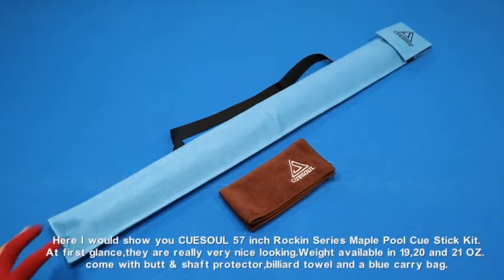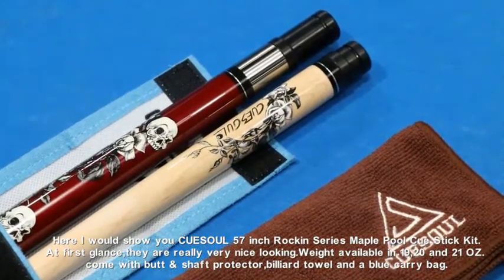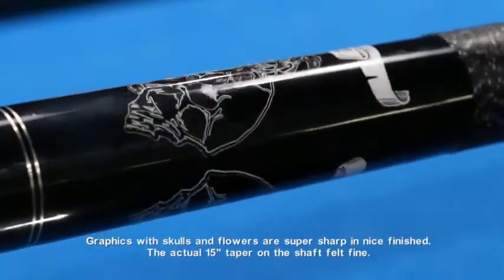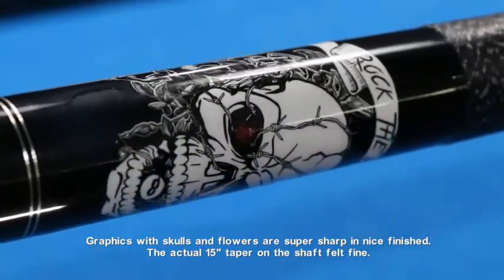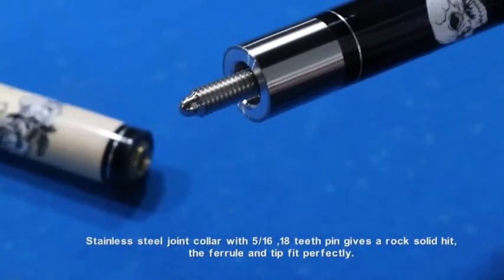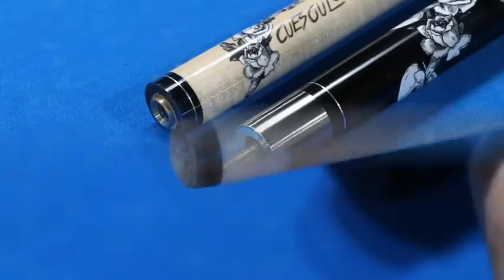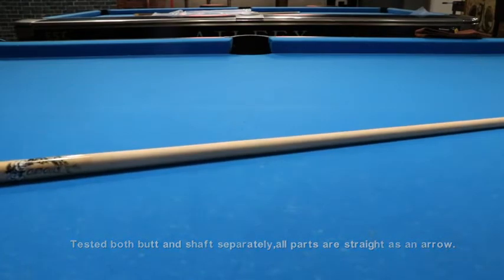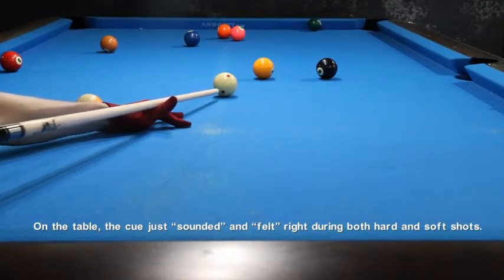CUESOUL 57 inch 19/20/21 oz 1/2 Maple Pool Cue Stick Kit-Rockin Series